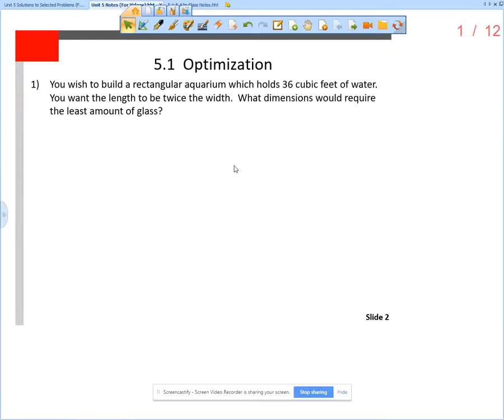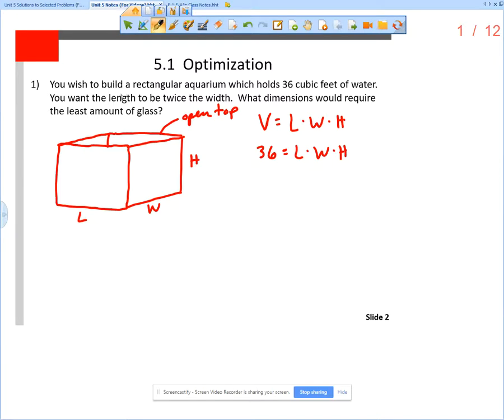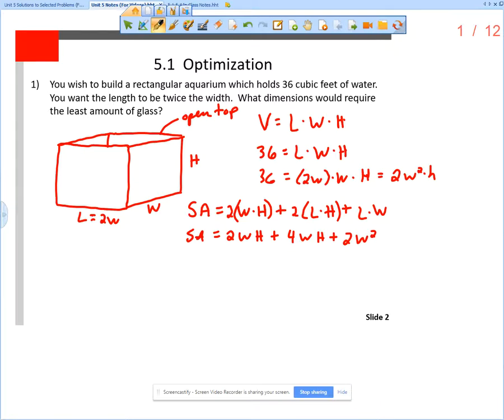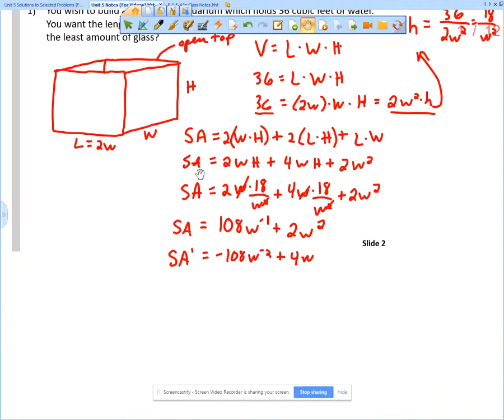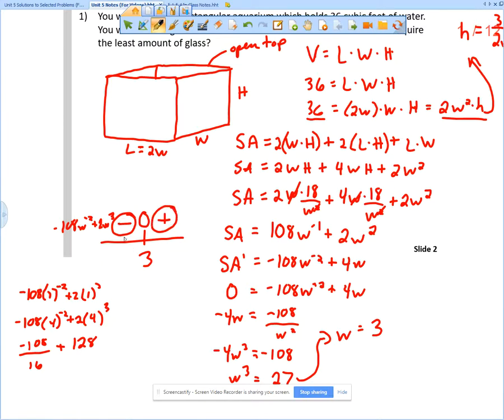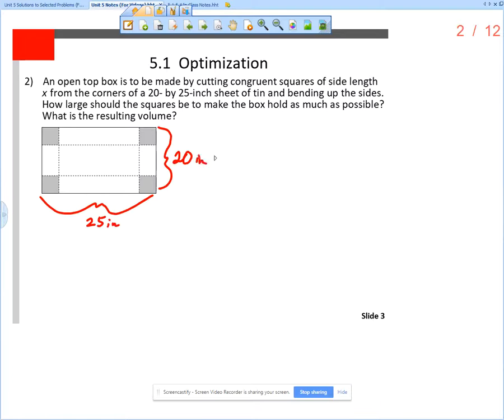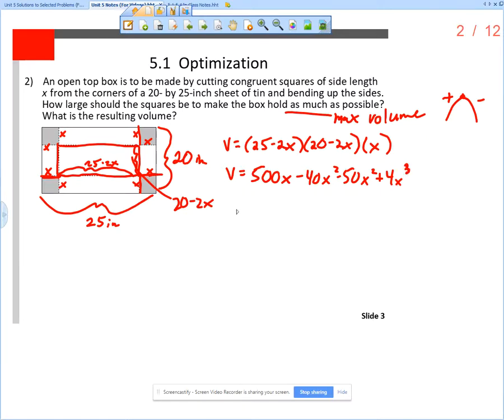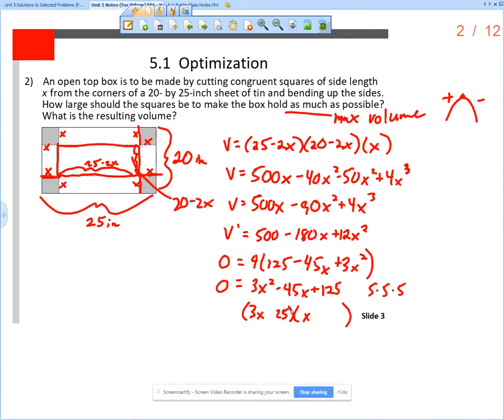5.1 Notes (Slides 2-4) Part 1